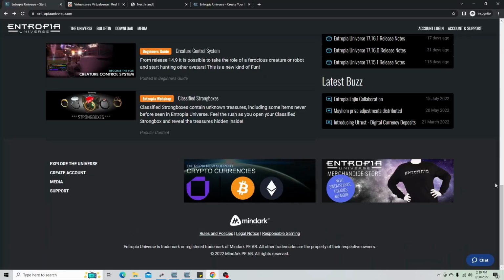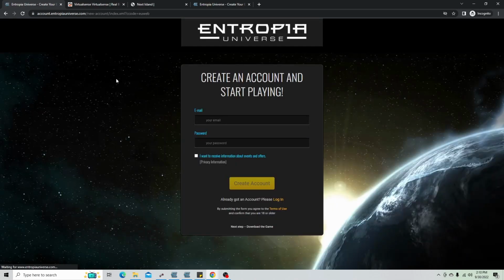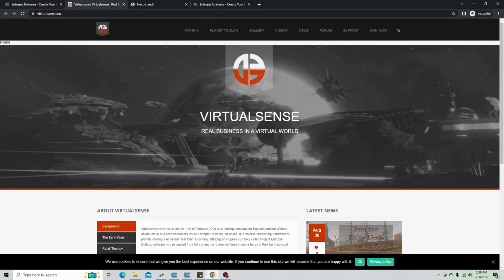What is Entropia Universe? - Episode 06: Starting Planet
Greetings my people!
      This Entropia Universe series is meant to be a short and quick explanation of things in Entropia Universe. Instead of new players having to watch long tutorial videos or read forum threads; I wanted to give them a quicker alternative.
     In this episode of "What is Entropia?"  I will briefly discuss how to create an avatar on the different planets available. Each planet has their own website and link to create an account but they all end up with a link to the same basic looking page with just a slight change to the address bar. Sometimes it can be confusing to see what planet you are actually creating your avatar on because of this.

I look forward to seeing you at the Khorum Coast, where you can earn the most!!

-Entropia Universe is a MMO with a real cash economy and thousands of players that has been around almost 20 years and is still growing. The currency in Entropia is known as the "PED" and every 10 ped is worth $1 as a fixed exchange rate. I purchased a land area on Planet Arkadia on March 20, 2022 known as the Khorum Coast. This channel will be mainly used to promote Khorum Coast and Entropia as a whole.